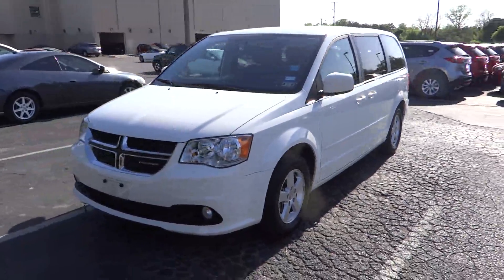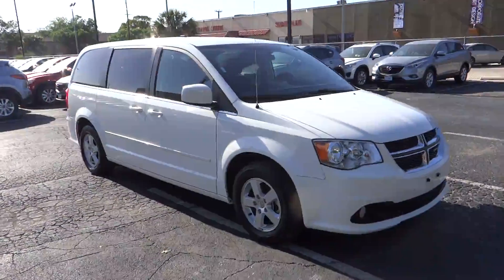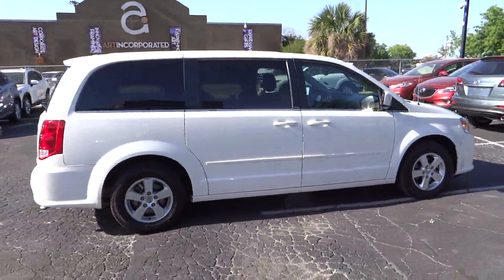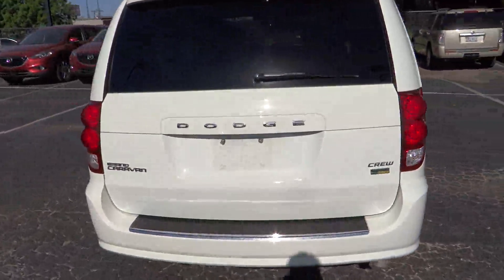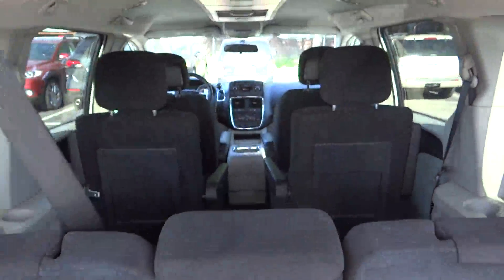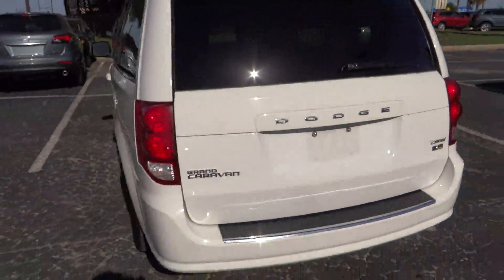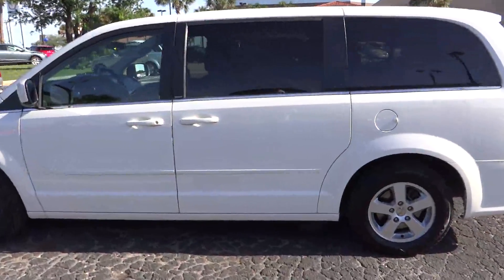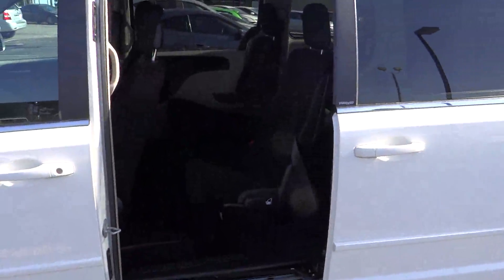2012 Dodge Grand Caravan - Mini-van, Passenger San Antonio Austin Corpus Christi Laredo Ne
2012 Dodge Grand Caravan Crew - Stock#: NR206190 - VIN#: 2C4RDGDGXCR206190

REDUCED FROM $21,499!, FUEL EFFICIENT 25 MPG Hwy/17 MPG City! 3rd Row Seat, iPod/MP3 Input, Satellite Radio, CD Player, Power Fourth Passenger Door, Dual Zone A/C, Captains Chairs, Alloy Wheels, Overhead Airbag, Flex Fuel AND MORE!THIS GRAND CARAVAN PROVIDES EXCEPTIONAL VALUEAn Exceptional Price for an Exceptional Vehicle. Was $21,499.KEY FEATURES ON THIS GRAND CARAVAN INCLUDEThird Row Seat, Quad Bucket Seats, Rear Air, Flex Fuel, Satellite Radio, iPod/MP3 Input, CD Player, Aluminum Wheels, Dual Zone A/C, Power Fourth Passenger Door MP3 Player, Power Third Passenger Door, Privacy Glass, Keyless Entry, Steering Wheel Controls.LEAVING NO MARGIN OF DOUBT: GRAND CARAVANWith room for seven passengers, they can carry half the little league team and the Grand Caravan has room left over for their stuff.- New Car Test Drive. We suspect that these vans will surprise and win over a lot of folks who expect the minivan driving experience to be an exercise in lethargic vehicle dynamics.- Edmunds.com. Great Gas Mileage: 25 MPG Hwy.VISIT US TODAYDon't forget to ask about the North Park Advantage and Experiance the North Park Difference. Same Vehicle, Same Color, Same Options, Better Value!Pricing analysis performed on 4/29/2013. Fuel economy calculations based on original manufacturer data for trim engine configuration. Please confirm the accuracy of the included equipment by calling us prior to purchase.